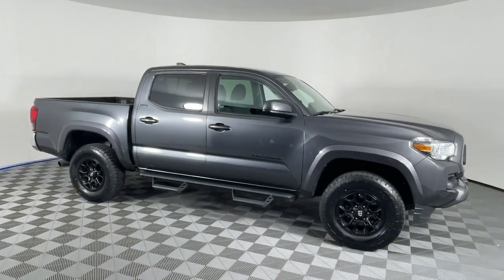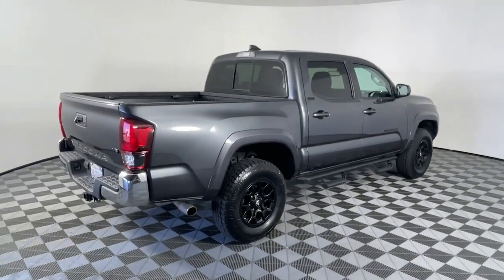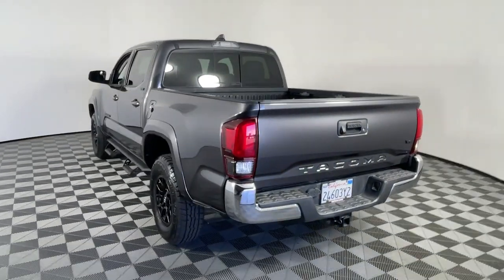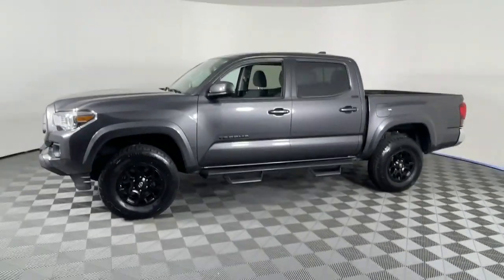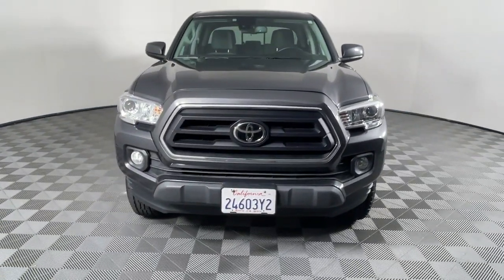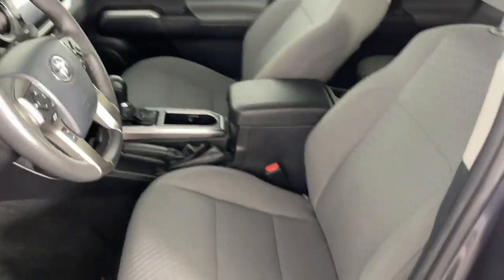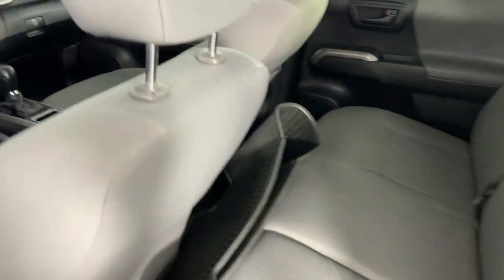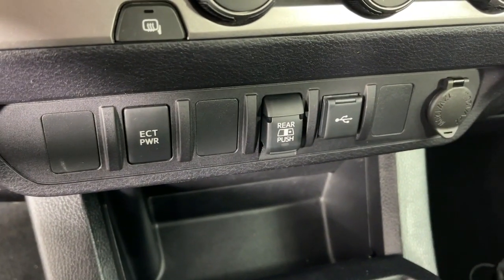2020 Toyota Tacoma_2WD Monrovia, Pasadena, Los Angeles, Montebello, Azusa, CA BP130652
Magnetic Gray Metallic Used 2020 Toyota Tacoma_2WD SR5 available in monrovia, California at Monrovia CDJR. Servicing the Pasadena, Los Angeles, Montebello, Azusa, CA area.

Monrovia CDJR
1305 S Mountain Ave